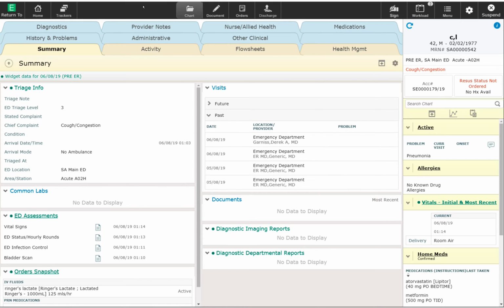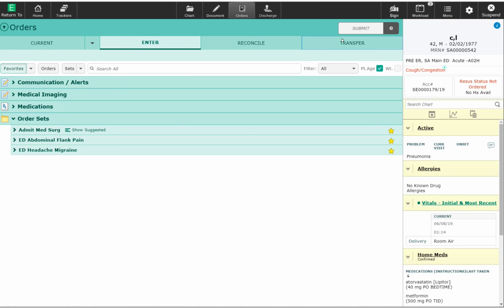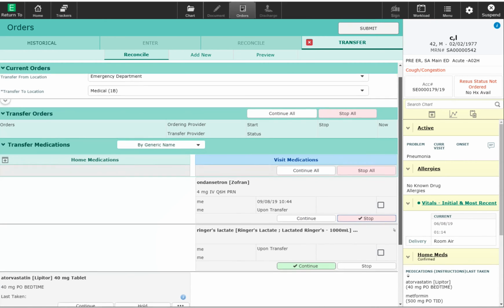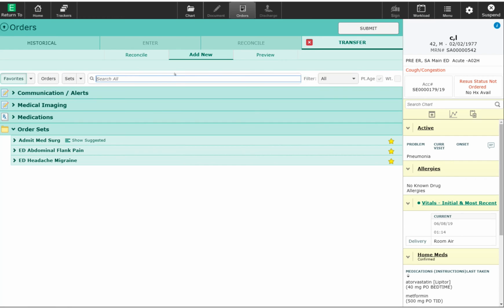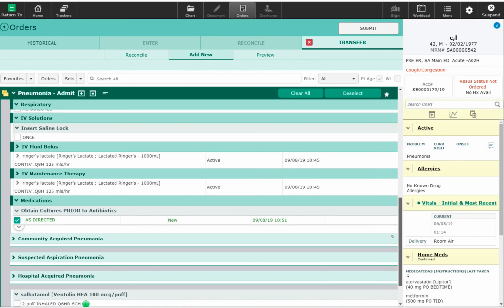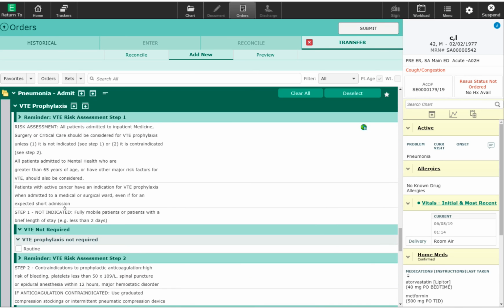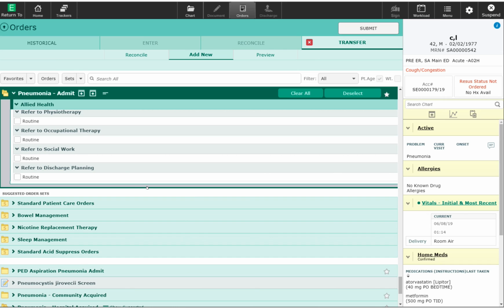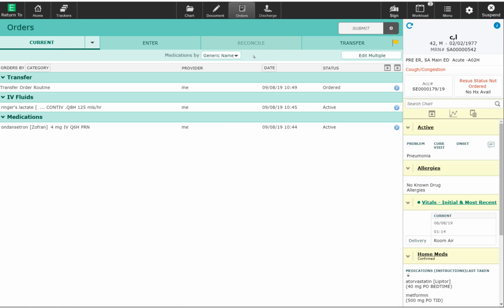Meditech Expanse Basic Admission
Meditech Expanse - Basic Admission Demonstration